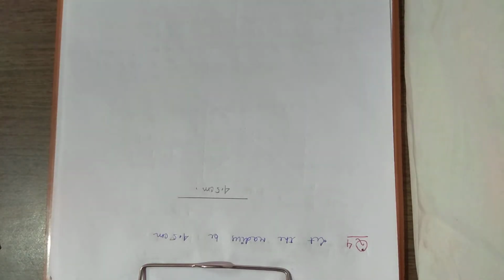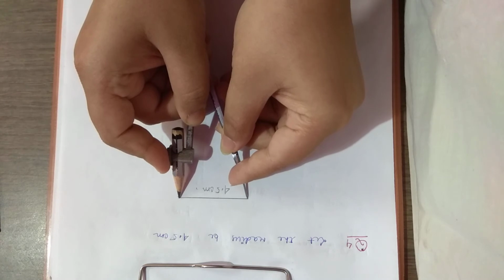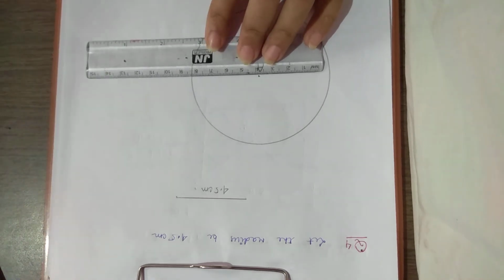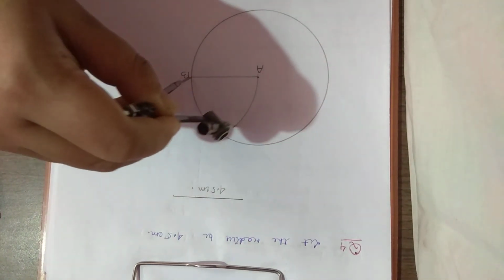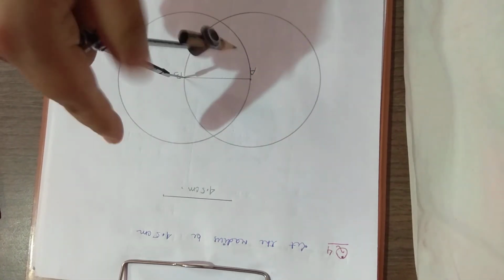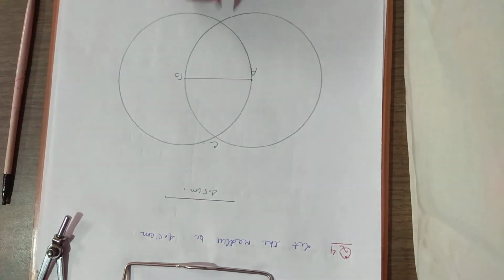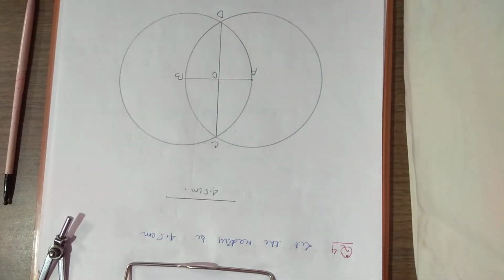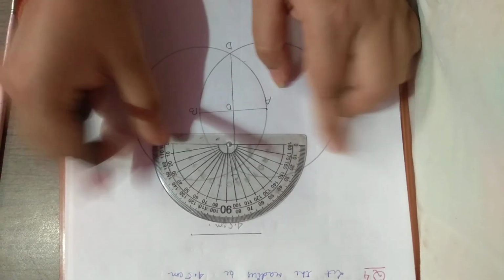CLASS VI MATHEMATICS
PRACTICAL GEOMETRY EX-14(A)#2